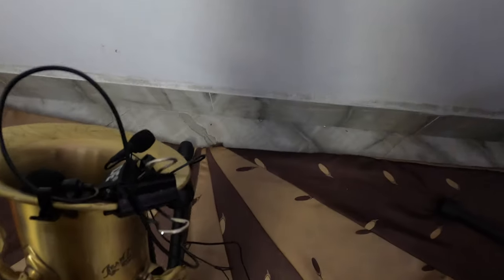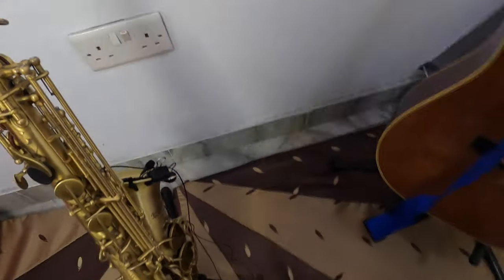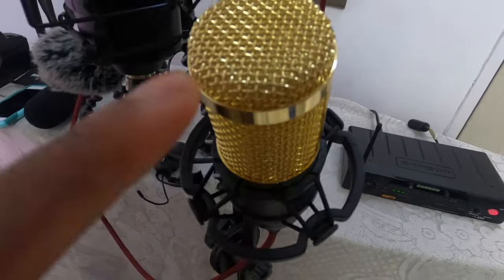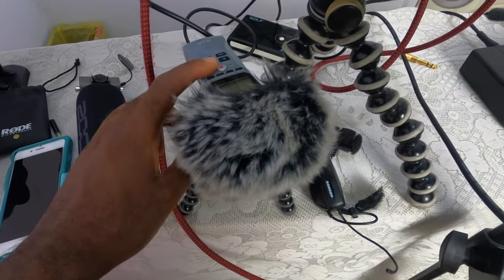Can You Tell the Best Mic for Recording Saxophone???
We will be comparing how several popular microphones do when recording a saxophone. All audio will be recorded on the Zoom H8 recorder except the Go pro hero 8 audio which will also be used in the comparison.

VIDEO CHAPTERS
0:00 Introduction
0:45 DIY mic stand
1:17 The Starting Lineup
2:08 Introducing the Big guns
2:55 AB test Zoom H1n and Zoom XYH-6
3:13 Test proper
4:00 Chaos Test
4:40 Jazz Madness Test

GEAR USED
Zoom H8
MXL 770
Rode Smart Lav
Sure SM58
Zoom H1n
BM 800
Go Pro Hero 8